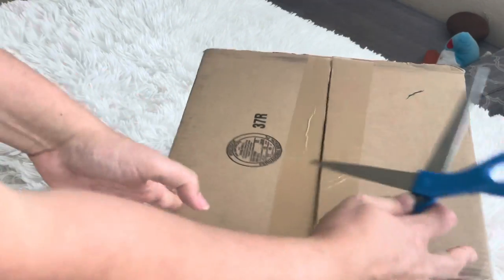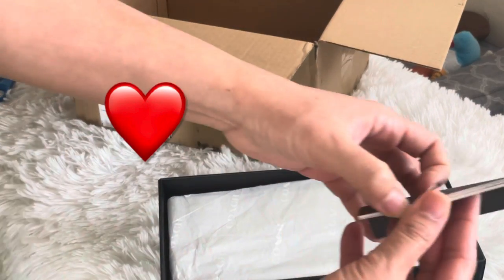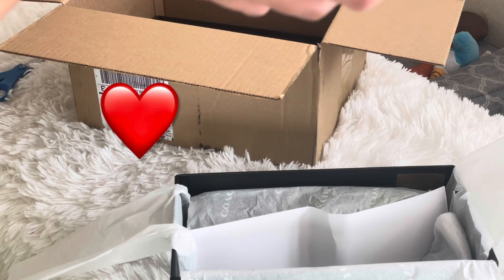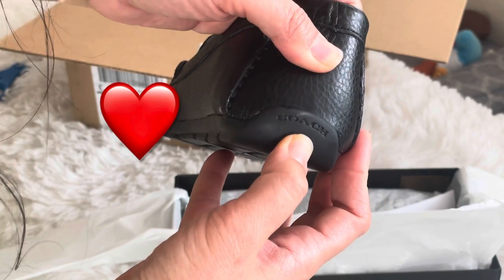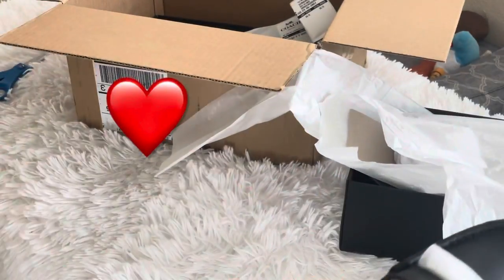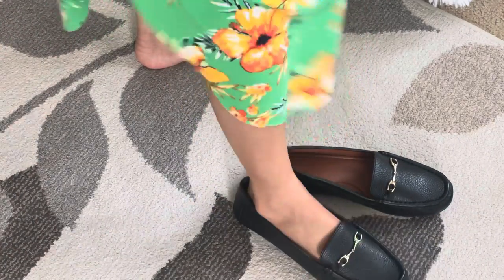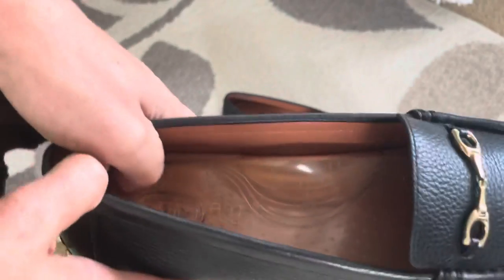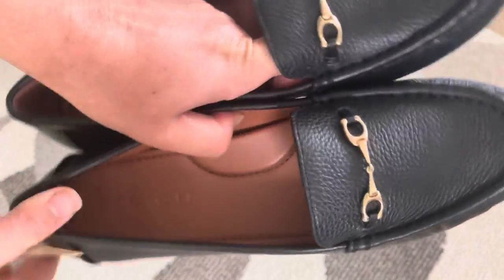Coach Mavis Leather Loafer Unboxing/Sale Price